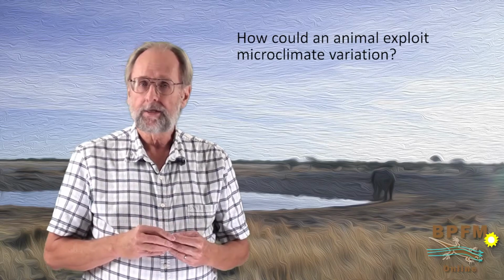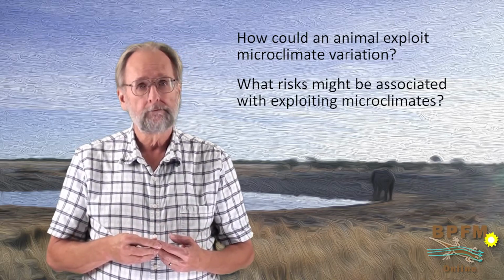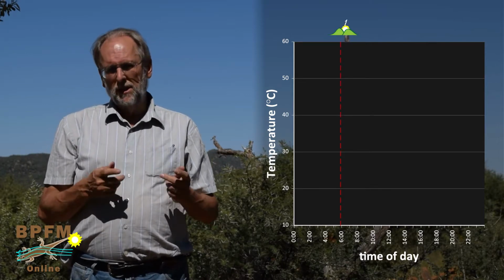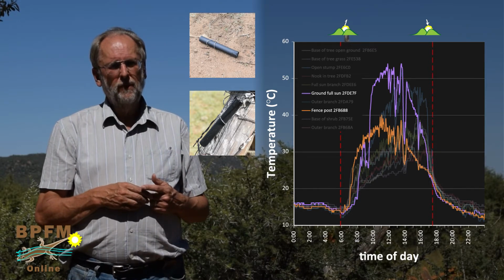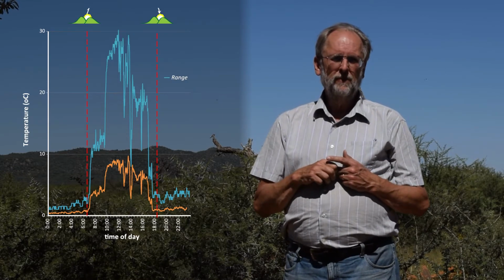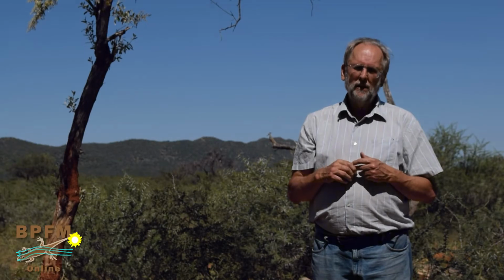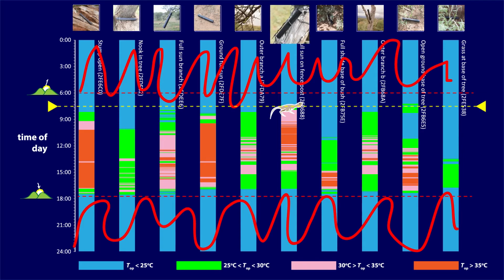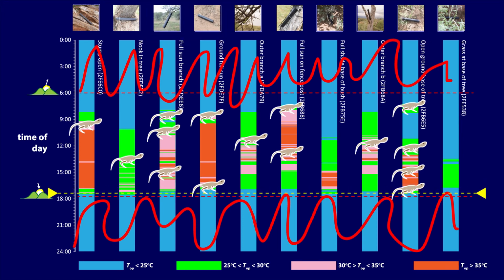BPFM 4_3 Microclimates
In this video, you will learn how microclimates vary in habitats and affect the operative temperatures of plants and animals. You will also learn how to characterize the thermal environment of a habitat using animal proxy models and calibrated iButtons.